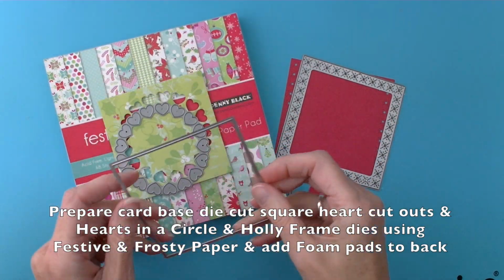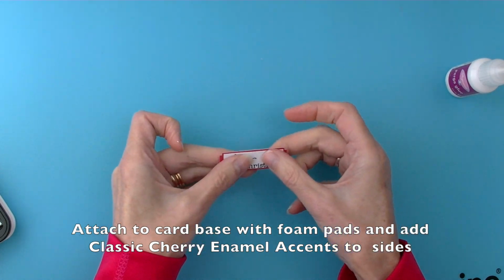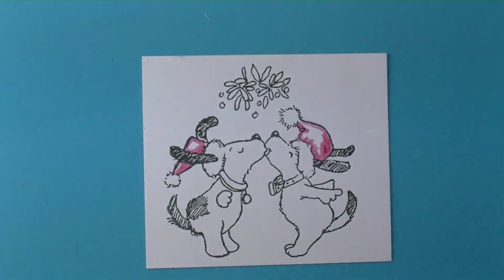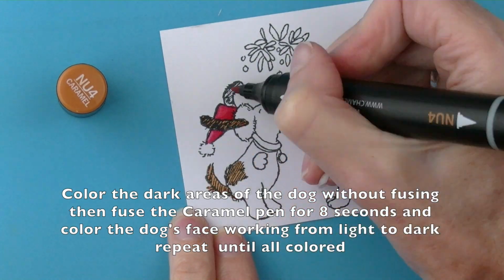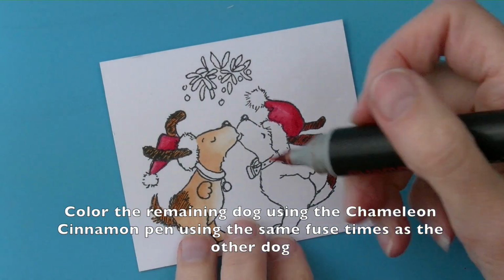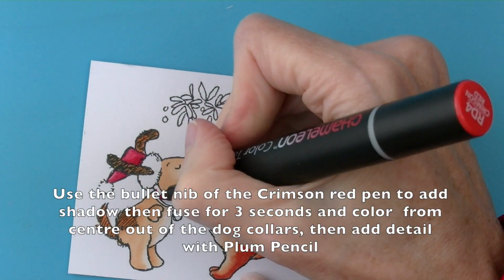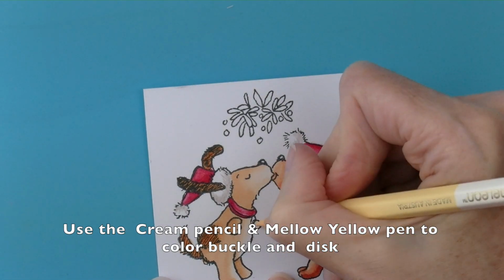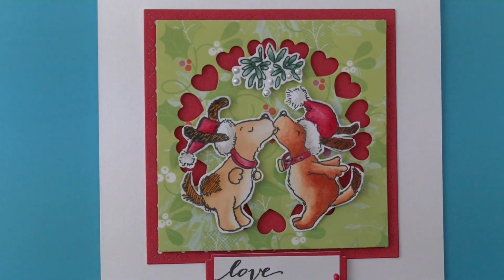Under the Mistletoe Penny Black Coloring Tutorial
This video shows how to color Penny Black's Under The Mistletoe stamp set with Chameleon Color Tone Pencils & Pens to create a Christmas card